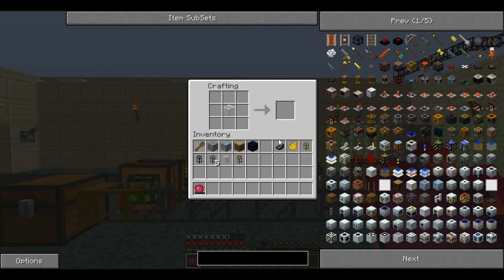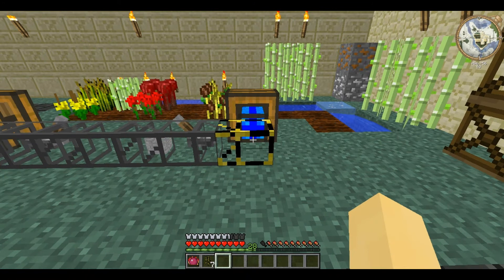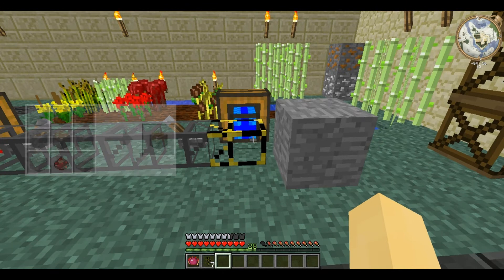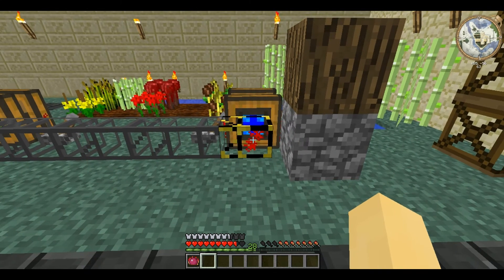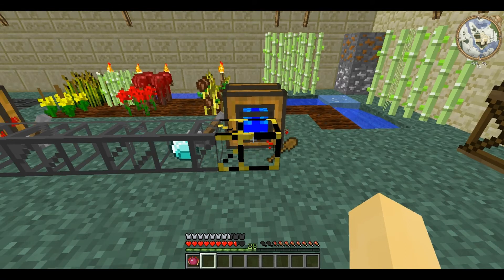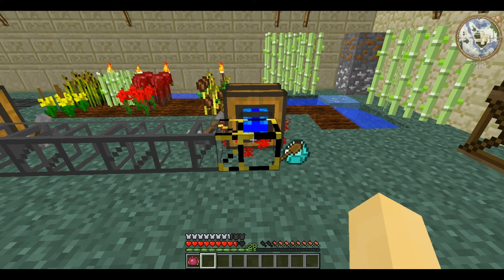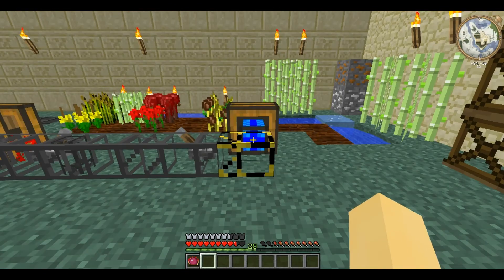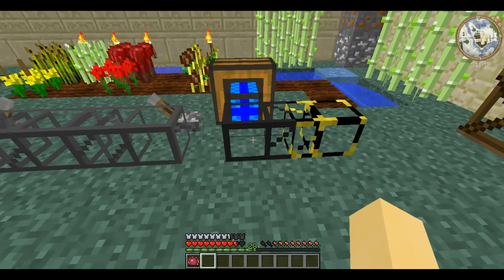Technic Tutorials #78. Stripes Transport Pipe